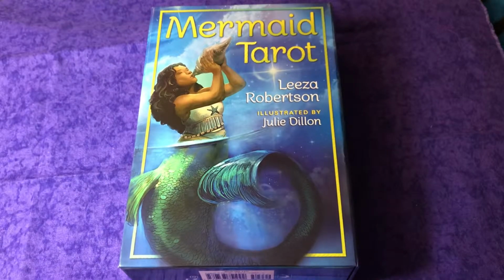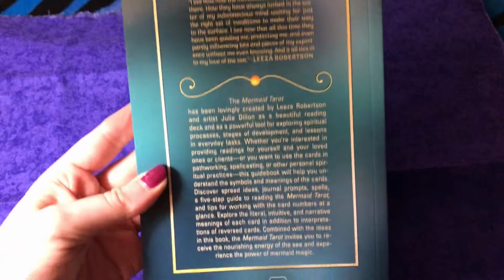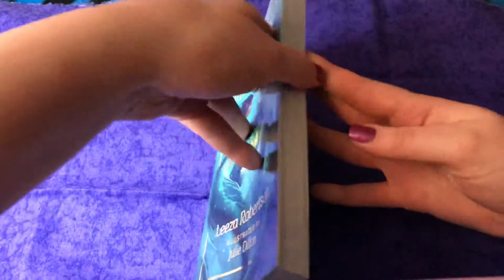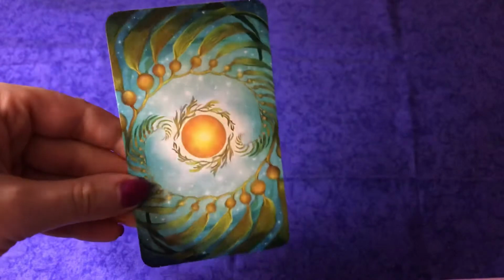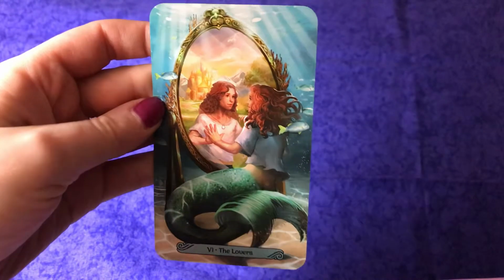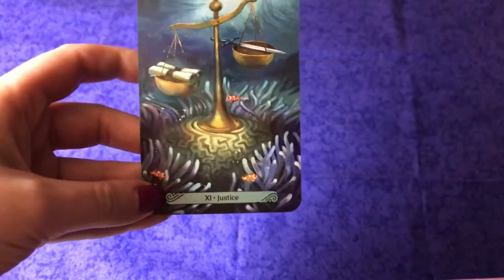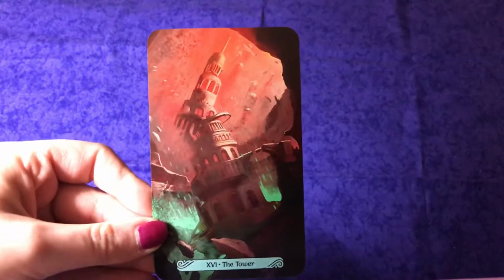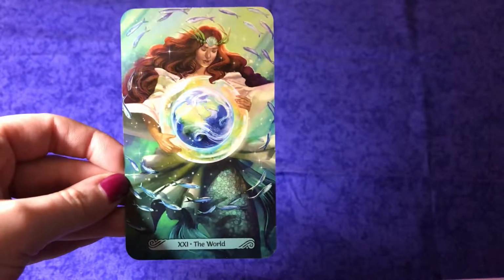Mermaid Tarot By Leeza Robertson & Julie Dillon Review & Flip-Through (Part 1 - The Major Arcana)